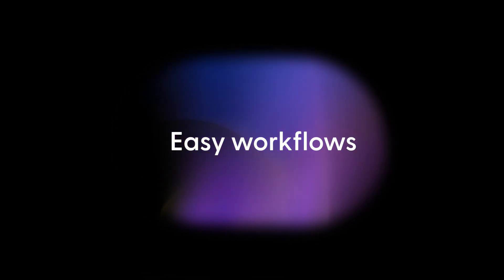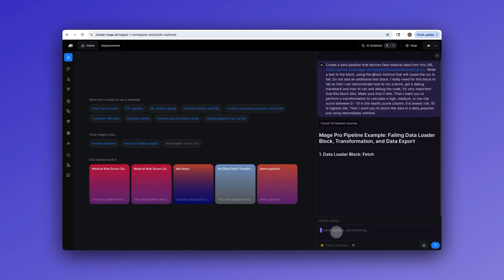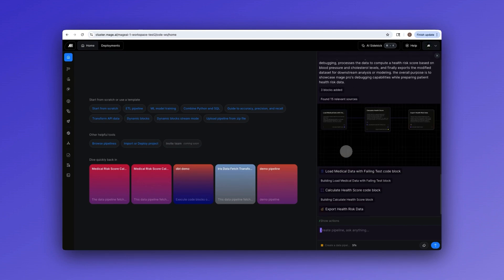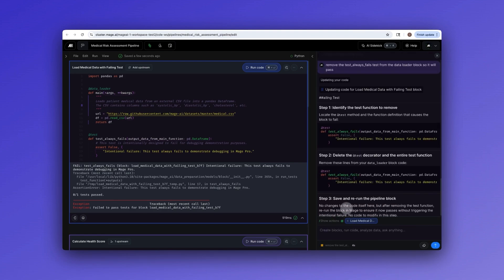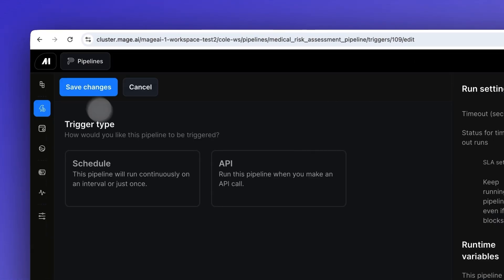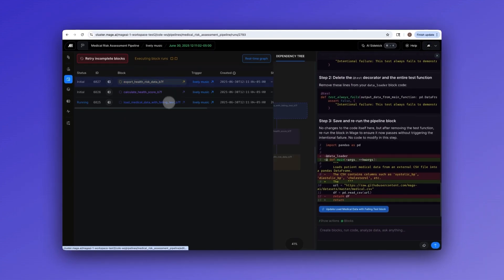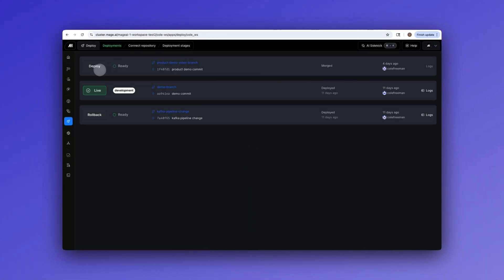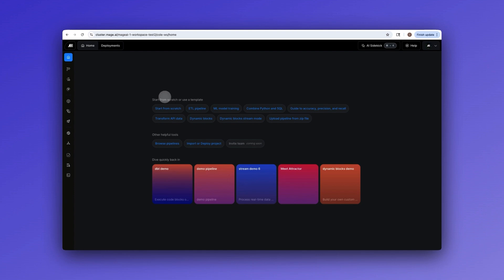Build & Deploy Data Pipelines in Minutes with Mage Pro 🚀 | AI-Powered Data Engineering | Demo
Mage Pro makes it easy for any team, technical or not, to build, run, and maintain production-grade data pipelines.

In this demo, see how Mage Pro transforms data workflows:
00:00 – Intro: What is Mage Pro?
00:18 – Meet AI Sidekick: Natural language to code
00:34 – Empowering non-technical users
00:51 – Test and debug pipeline blocks
01:26 – Automate with triggers (schedule and API)
01:54 – One-click deploy to production
02:03 – Built-in scaling, error recovery, and observability
02:30 – Start building in minutes with Mage Pro

Whether you're a business analyst, data analyst, or a data engineer, Mage Pro helps you move faster with less friction.